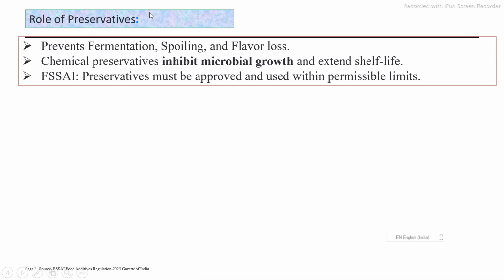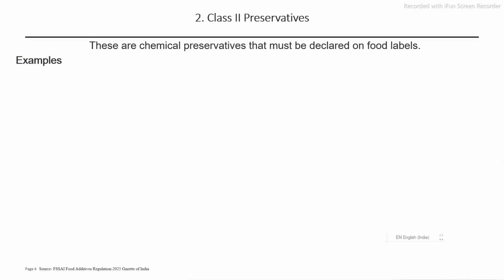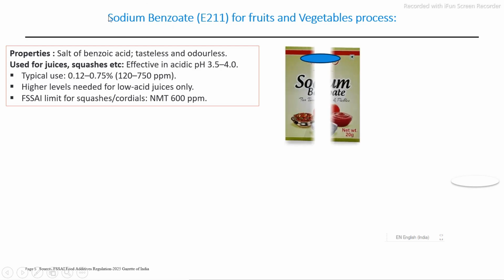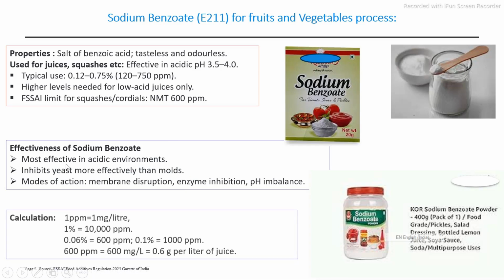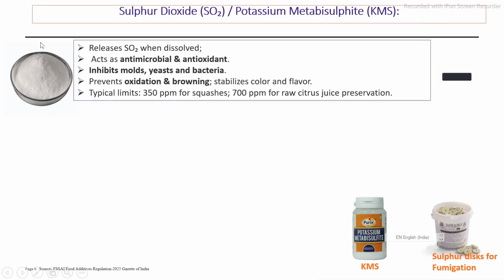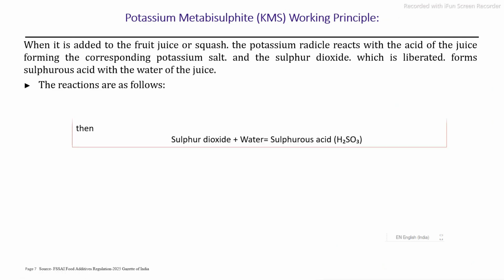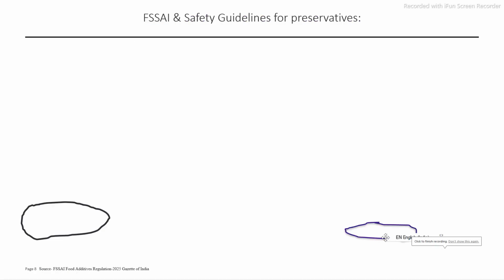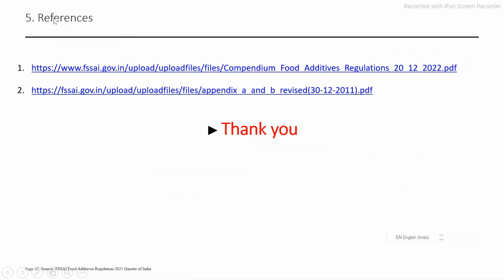Preservatives for Fruits and Vegetable Processing